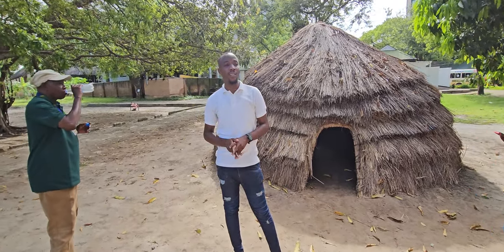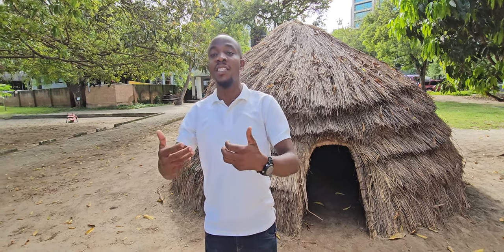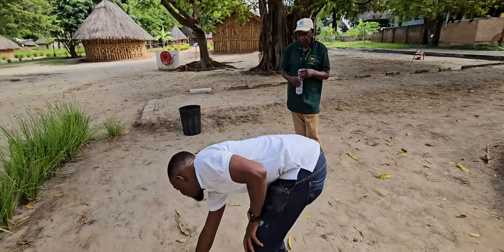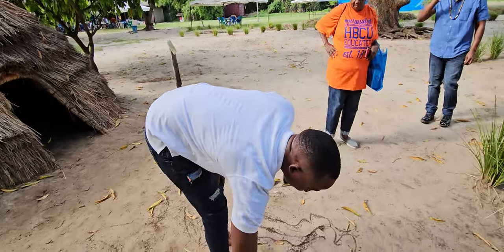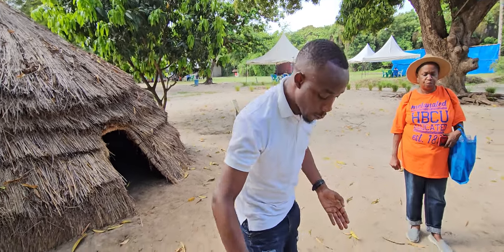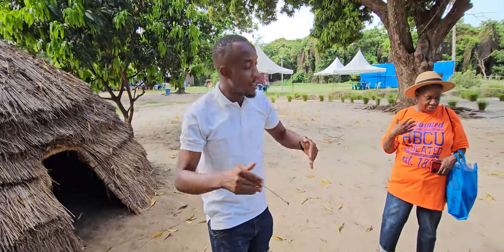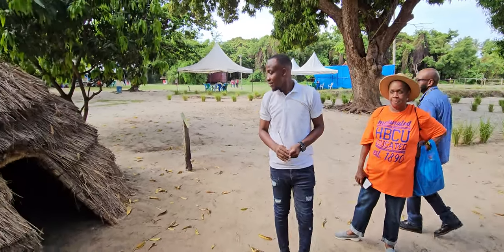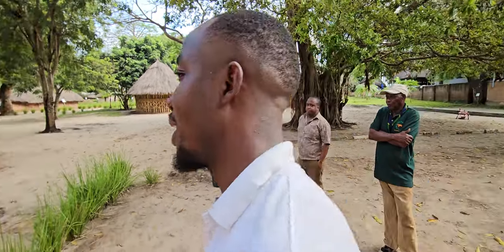Tanzania Village Museum Overview - Dar es Salaam - Nov 2023 Roots & Culture Journey of a Lifetime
Tanzania Nov 16 - 27, 2023 Roots & Culture Journey of a Lifetime Tour. This is paradise in the tropics from Arusha to Zanzibar Island to Dar es Salaam. Celebrating 17 Years of Africa for the Africans Tours & Investments from 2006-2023 on our fourth Tanzania tour.

Join our next Journey of a Lifetime to; Ghana July 11 - 23, 2024; Egypt Nov 20- Dec 2, 2024; South Africa Dec 24, 2024 - Jan 4, 2025; Kenya April 4 - 14, 2025; Ghana May 24 - June 5, 2025; Brazil Nov 21 - Dec 1, 2025.

Visit our website for details on future Africa Tours & Investments Subscribe to our YouTube channel and get all of the video highlights View our photo galleries on FB Twitter IG Email me at or Bomani Technology: Service-Support-Consultation.